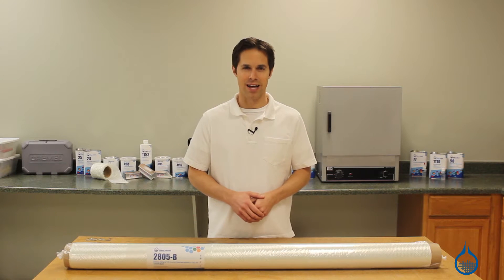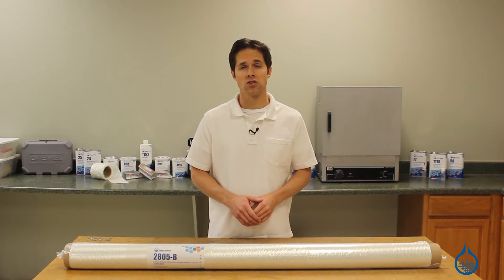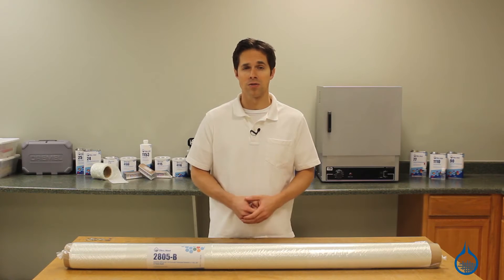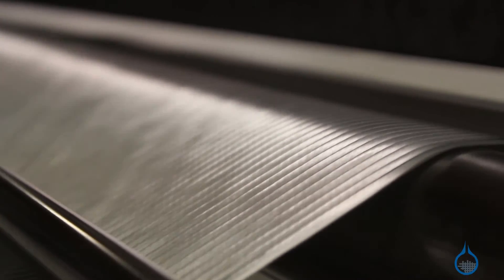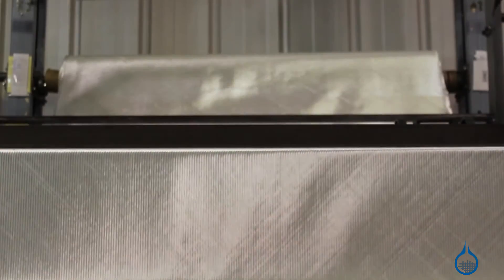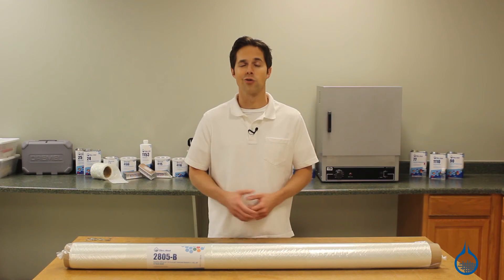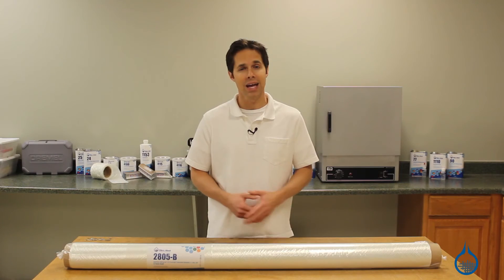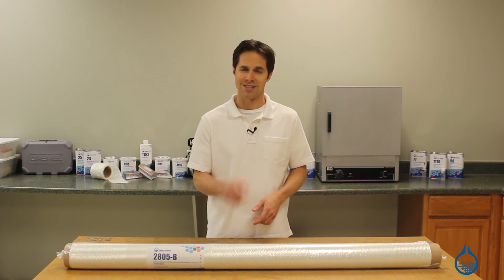2805 Saertex 450 g/m2 (12.5 oz/yd2) Stitched Biaxial (+/-45)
450 g/sq m 13 oz/sq yd, 50" Wide, Stitched Biaxial

This Saertex biaxial cloth is designed to add strength in two directions for finished composite parts. Equal-sized bundles of fiberglass are stitched at +/- 45 degrees using high-strength polyester, with stabilization fibers throughout.

Fibers are not crimped and fabric lays smooth, promoting maximum strength properties.

This fabric is ideal for wet lay-up and infusion, and can be used with epoxy, polyester, and vinyl ester resin systems. It is thicker, however, and not suitable for small details.

For similar property needs, but heavier weight, consider our #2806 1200 g/m2 Biaxial Stitched Fiberglass.

The Saertex brand ensures top quality in this category. In addition, the Fibre Glast First Quality commitment means you can expect the same finish, sizing, and handling characteristics every time you order.